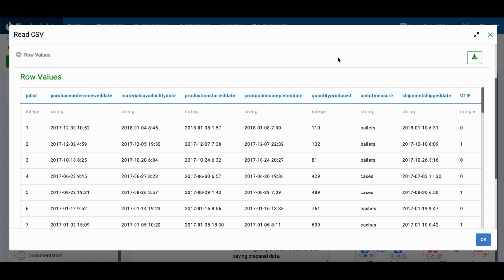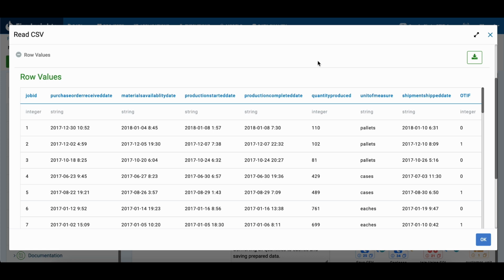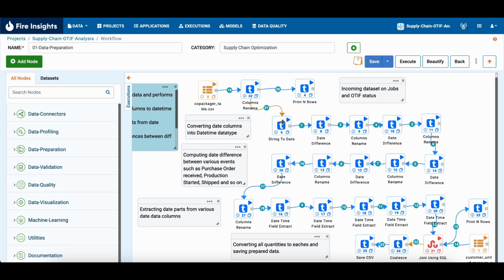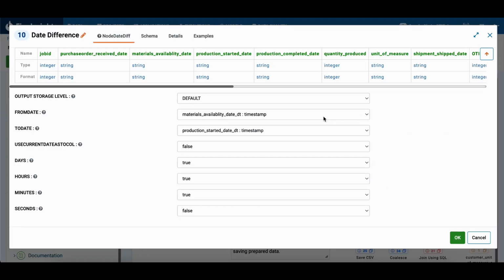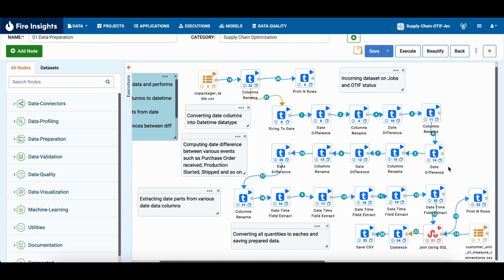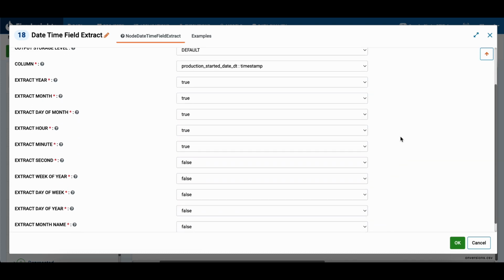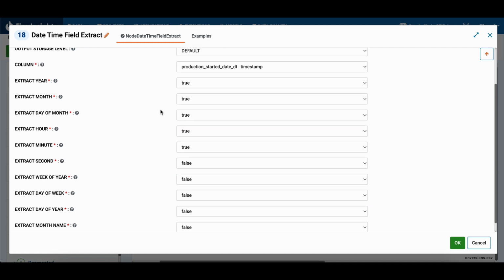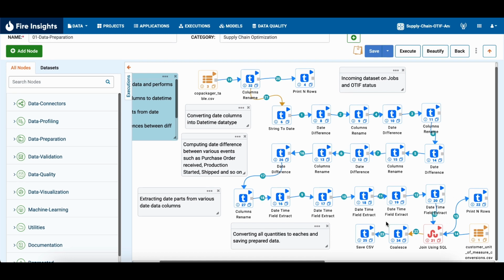On Time In Full Analysis: Data Preparation